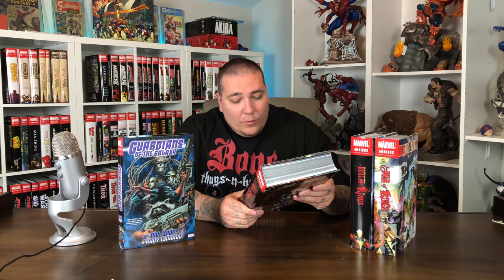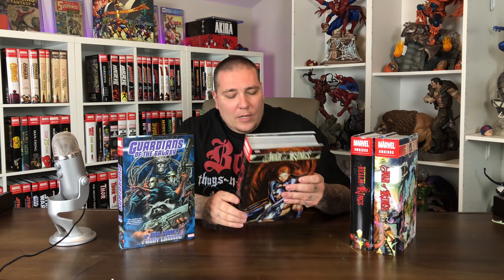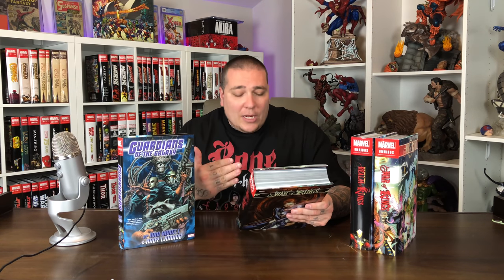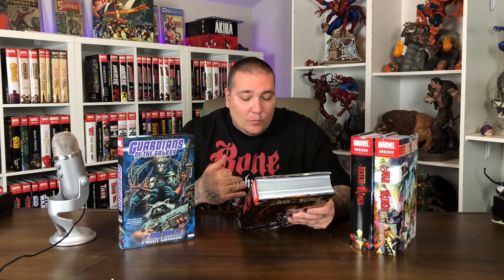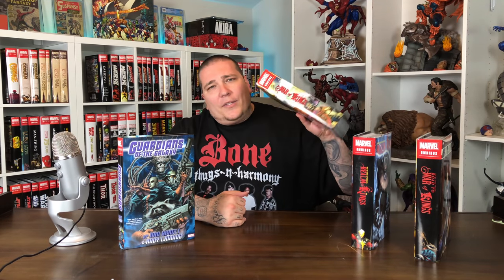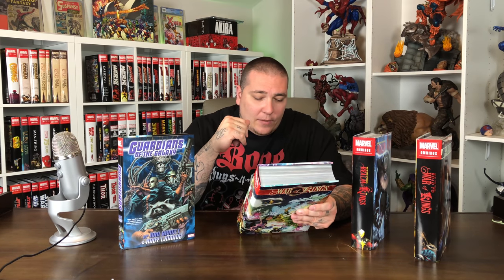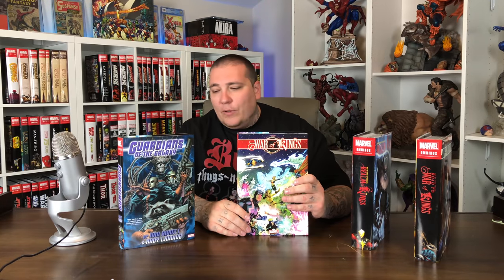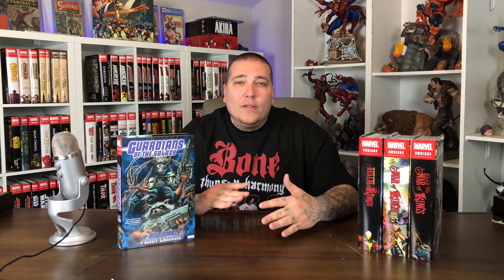OMNIBUS that Double Dip | GUARDIANS of the GALAXY | WAR of KINGS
Another omnibus that double dip featuring the Annette Guardians of the Galaxy and War of Kings omnibus.